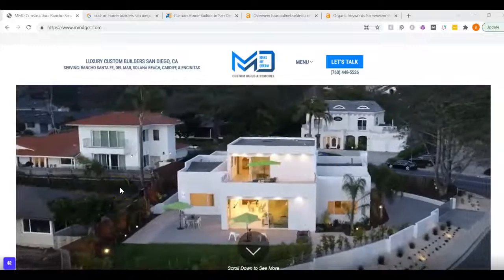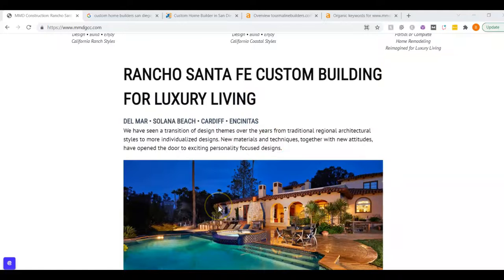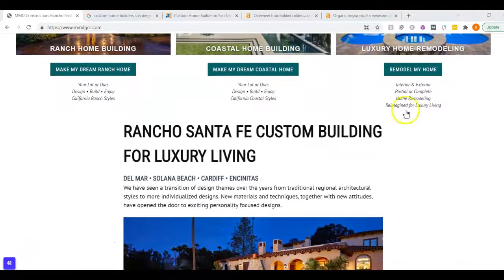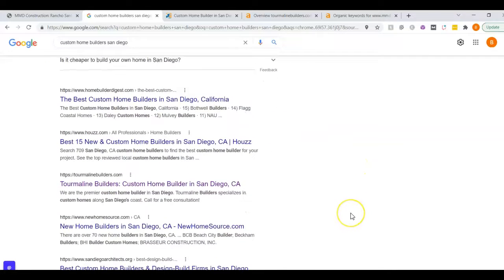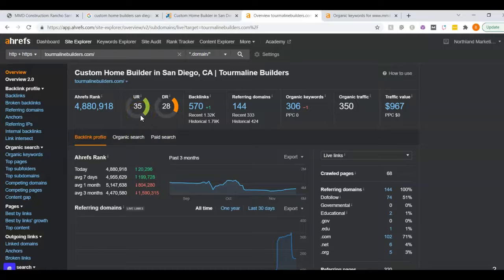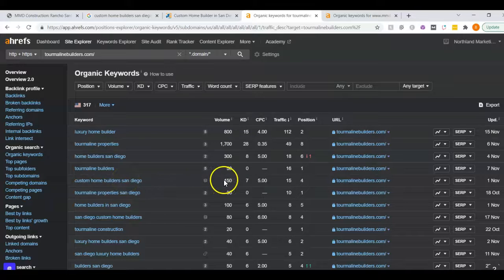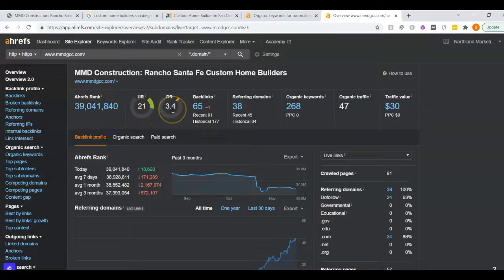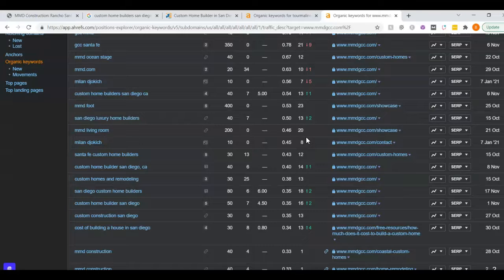MMD Construction, Custom Home Builders San Diego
Bri from Northland Marketing LLC shows MMD Construction how to succeed in Google ranking their website as number one, SEO, and website redesign. Bri is a senior web designer and marketer for the company and has shown nothing but professionalism in web design for her clients.